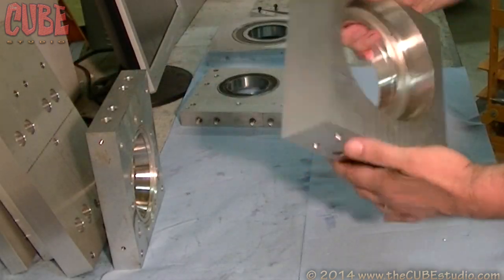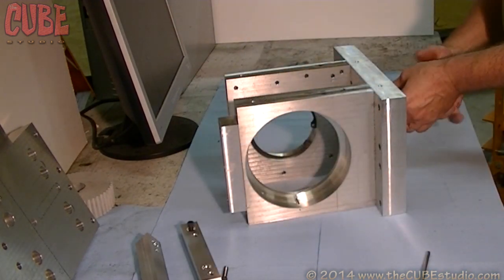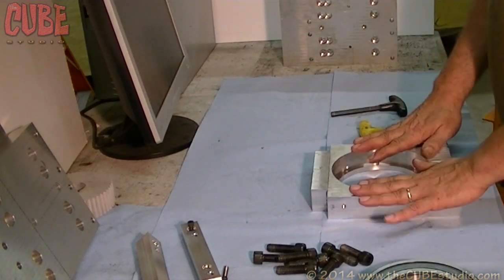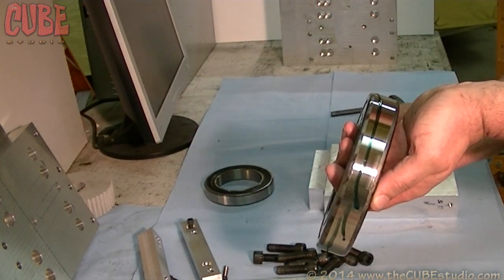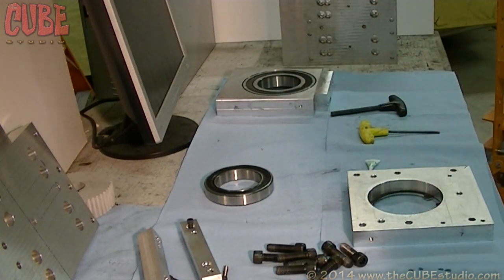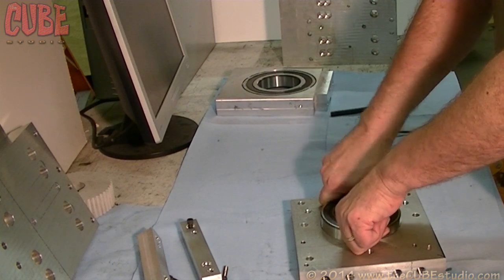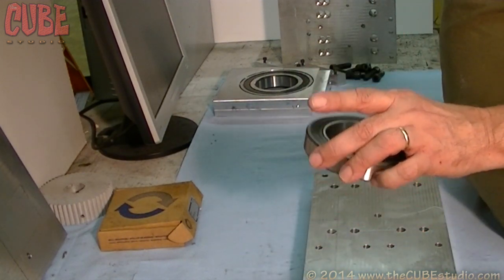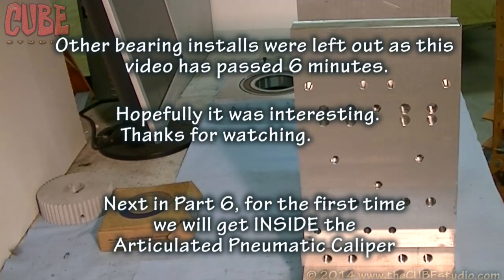Building the Ultimate 4th axis Part5 - final assembly begins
This PART 5 video begins the final assembly process for the InTurn™ Indexing and TURNing 4th axis.

Fabrication details, fit up and bearing install is covered in the first ALL LIVE PRESENTAION format.

This machine brings many machining center 'MILL-TURN' capabilities to large bench top and full size CNC mills.

InTurn™ machines are actually used to manufacture the InTurn™ with many of the parts impossible to make without the capabilities the InTurn brings to any CNC mill. Watch and see.